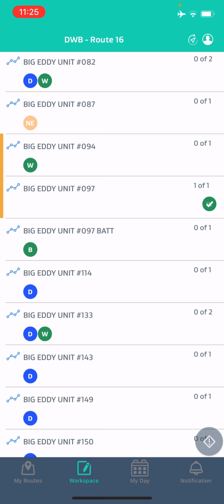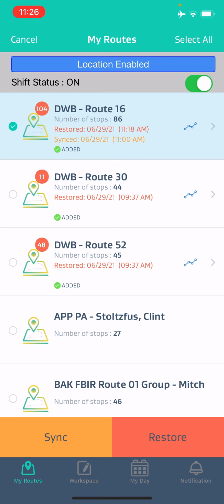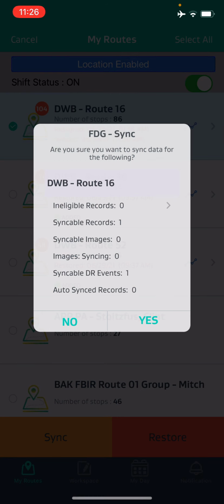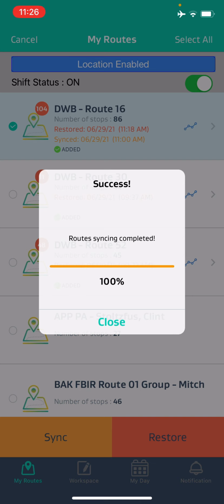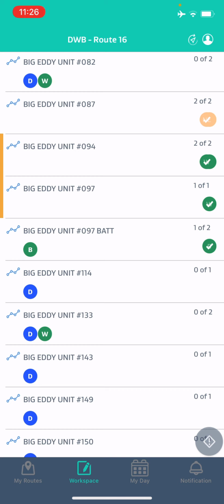Ability for user's geofence to be updated often via DR & the DR tasks to be updated from Autosync-